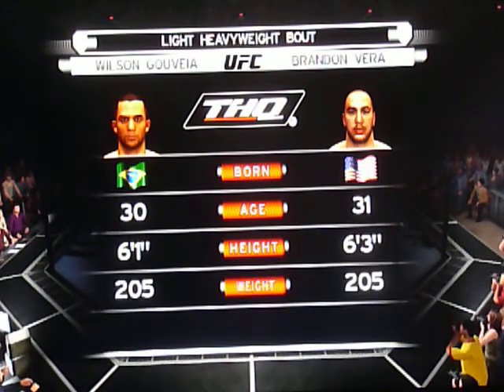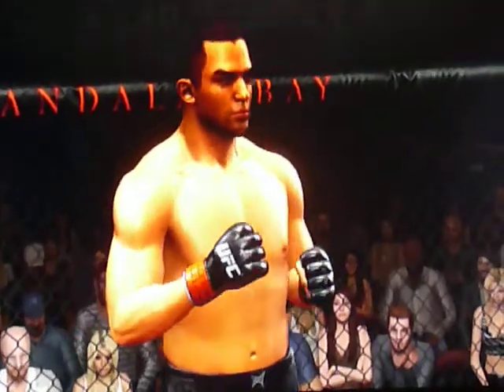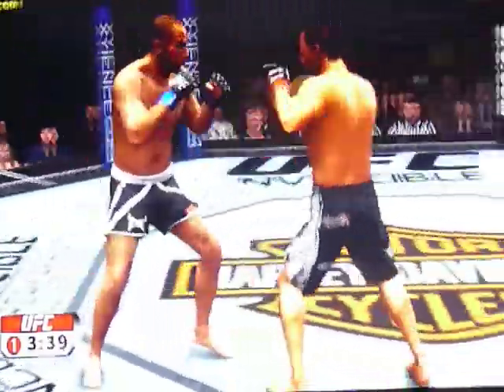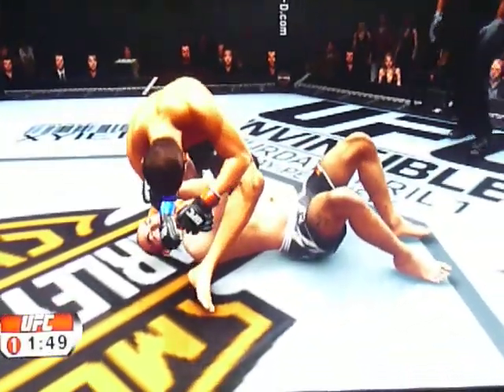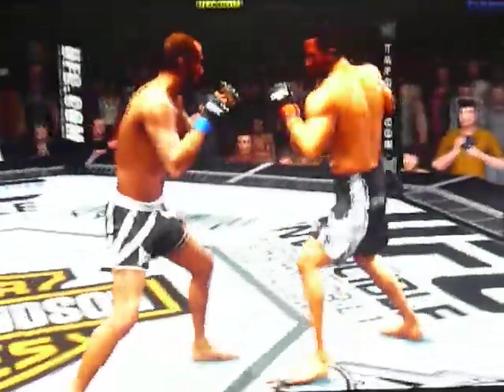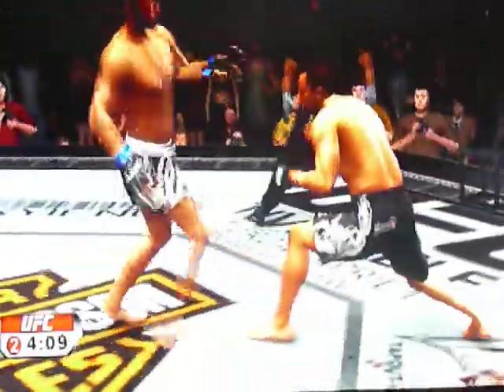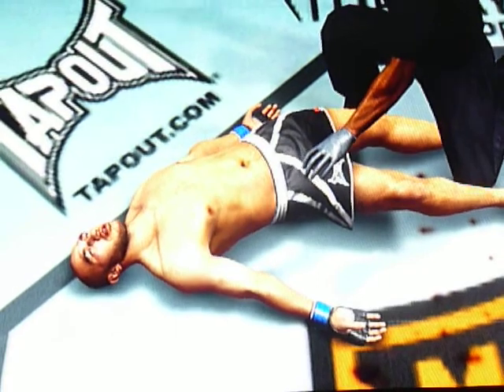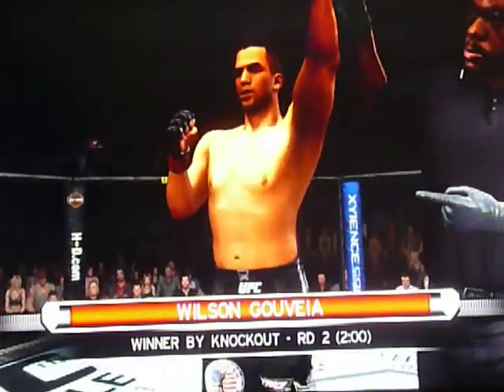UFC 2009 Wilson Gouveia vs Brandon Vera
Welcome to C's (of ej*c*f66) first gaming video! We're up and running baby!
UFC 2009 Wilson Gouveia vs Brandon "The Truth" Vera!

All logos, merchandise and property, etc. are owned by their respected owners.